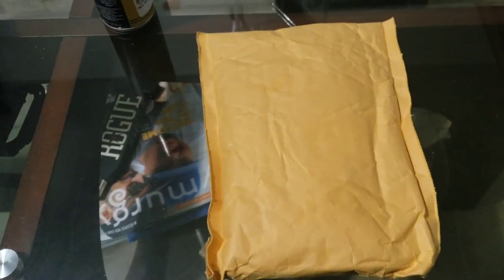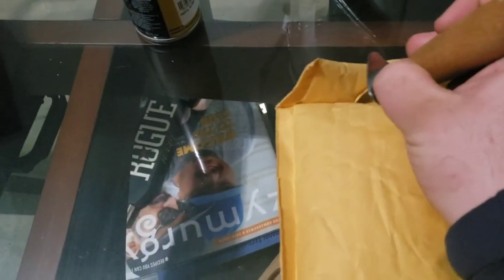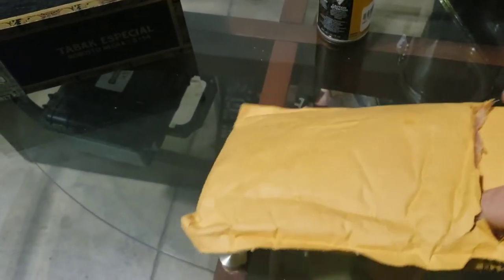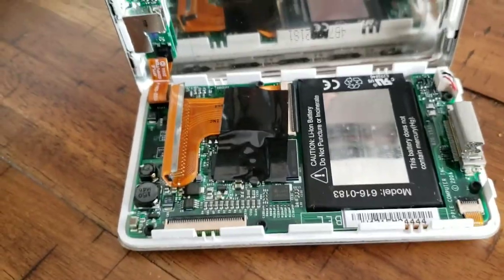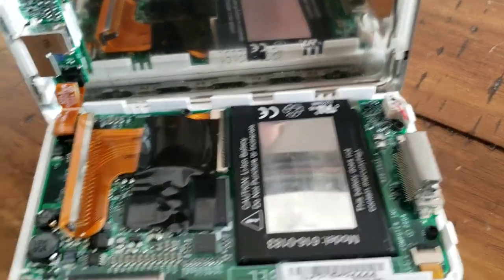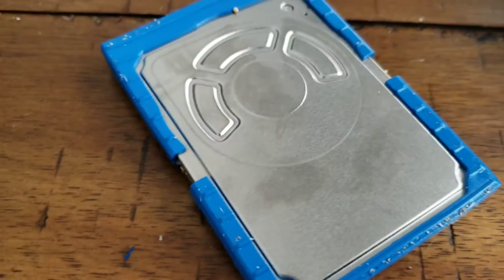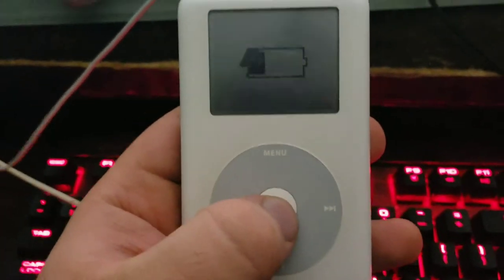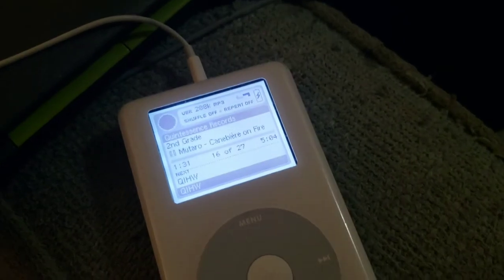Ipod classic 4th gen: should you buy a digital music player in 2021?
so, you're a hipster who wants a dedicated music player? me too! here is my journey of restoring and reviewing my rockbox ipod 4th gen.

here are some links for the tutorials I used!

check out both of these guys!